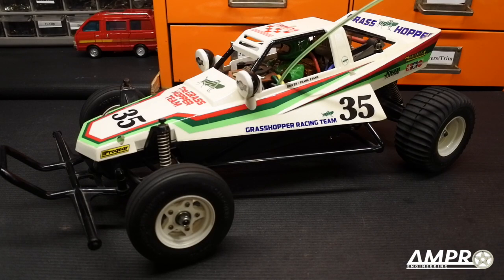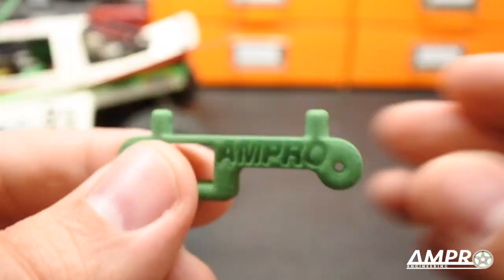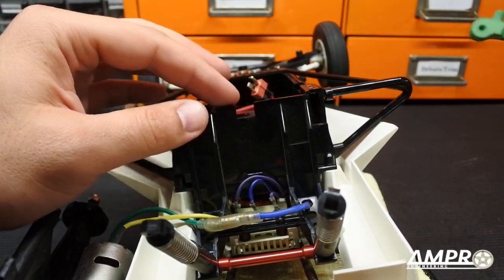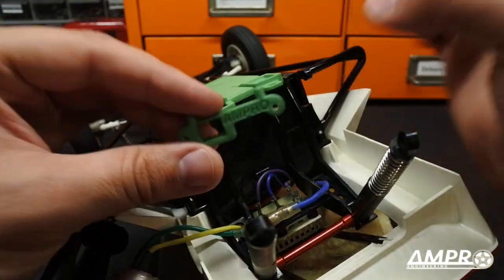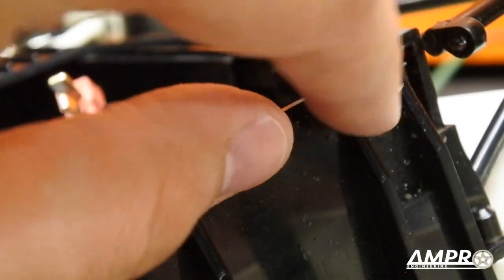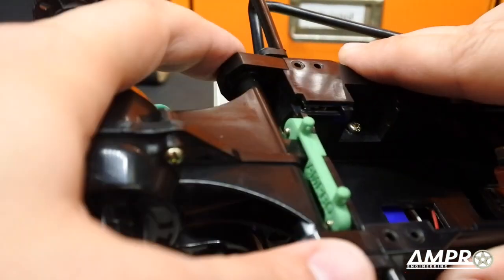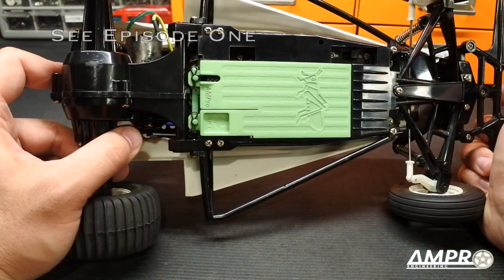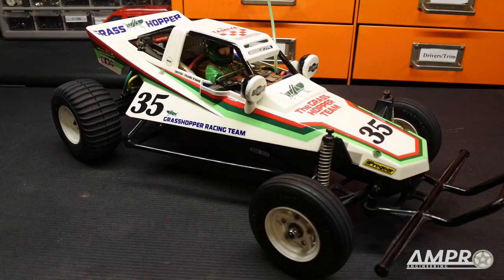e70- Tamiya Grasshopper Battery Door & Retainer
Here are the links to the parts featured in the video:
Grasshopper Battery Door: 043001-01